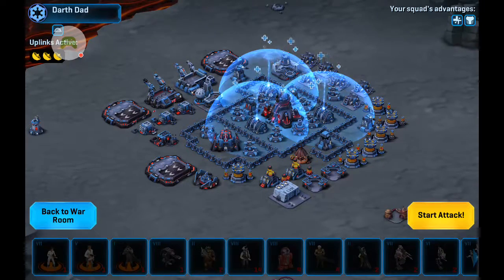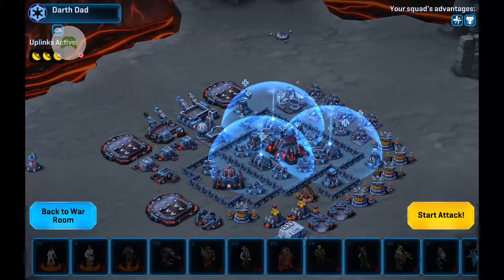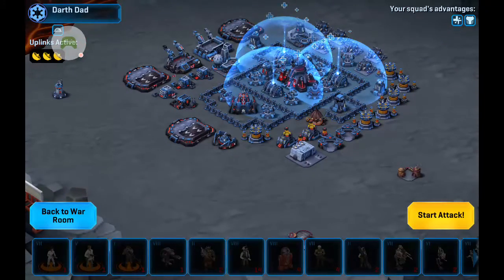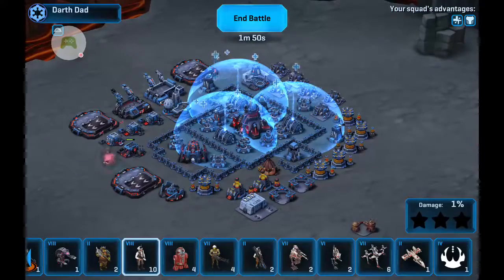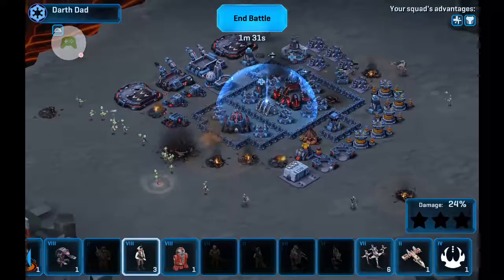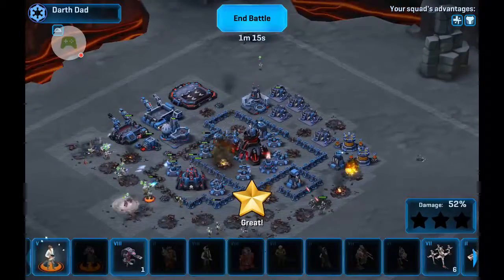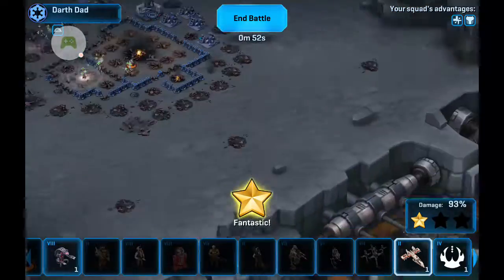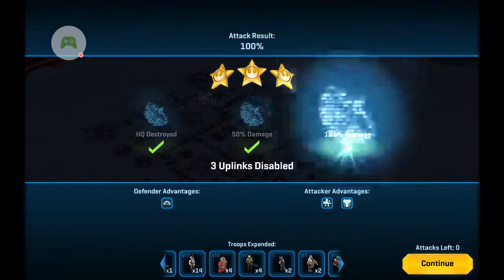Scouting VALIDATION! Solid attack, Squad War HQ8 vs rushed HQ8